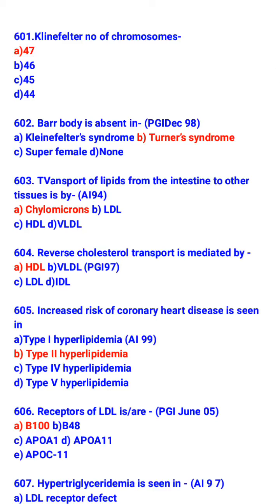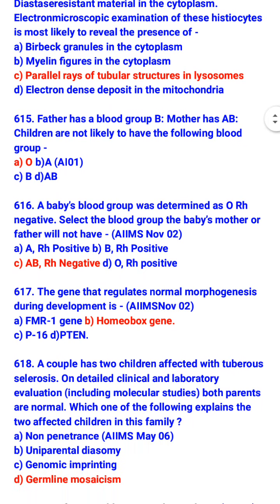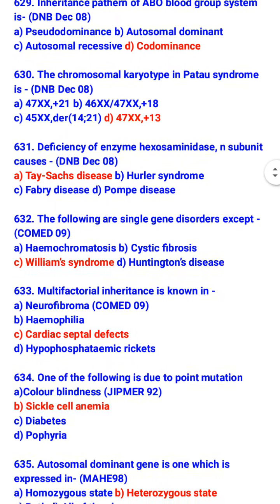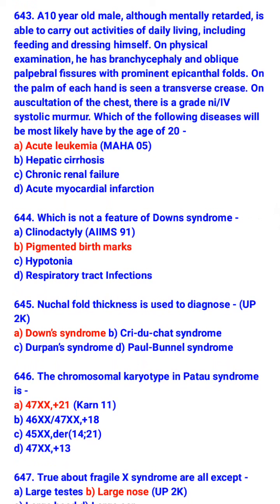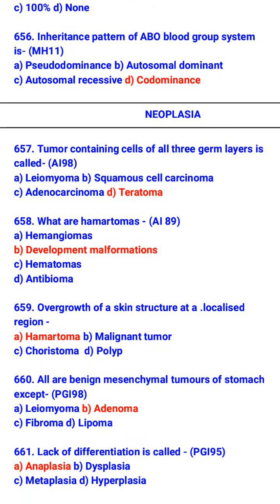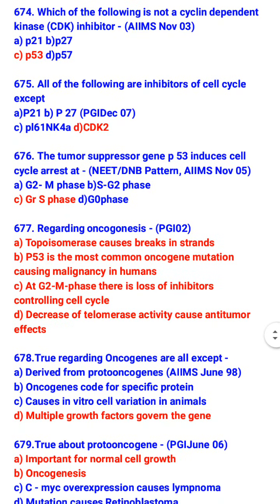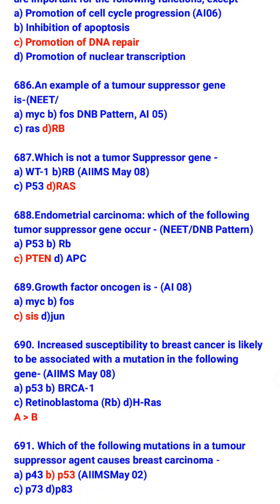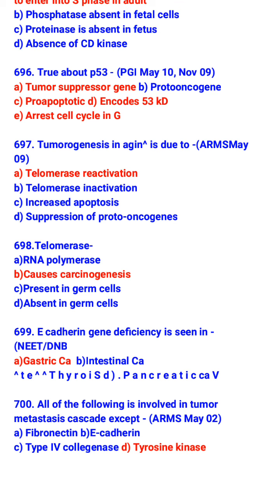Pathology MCQs 501-600